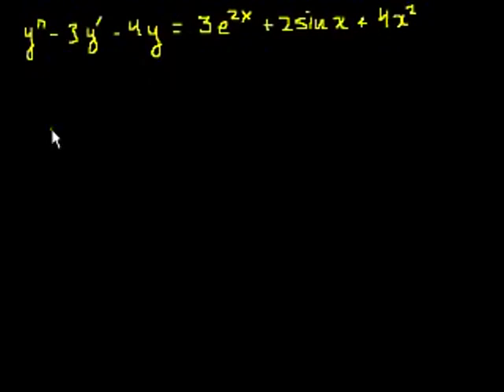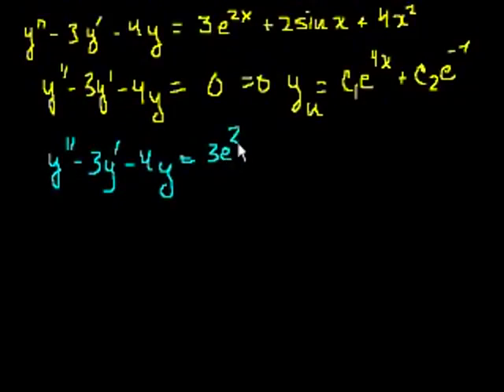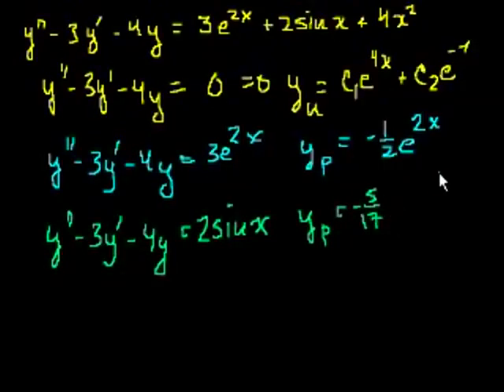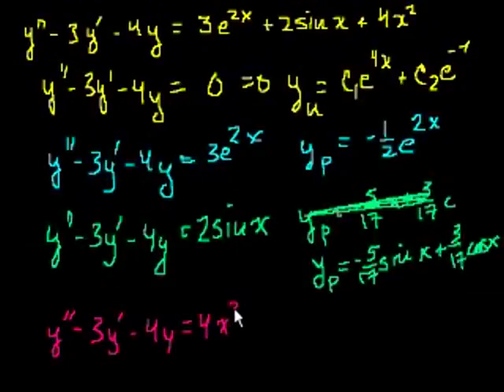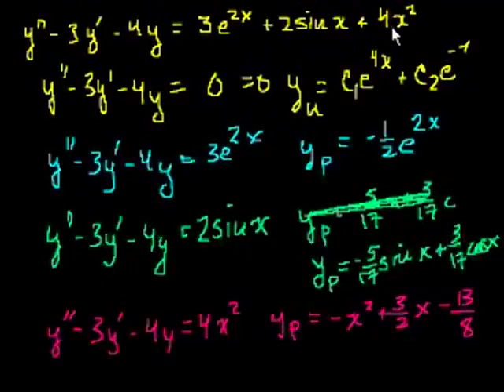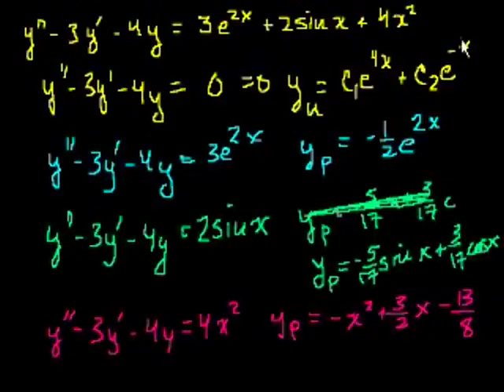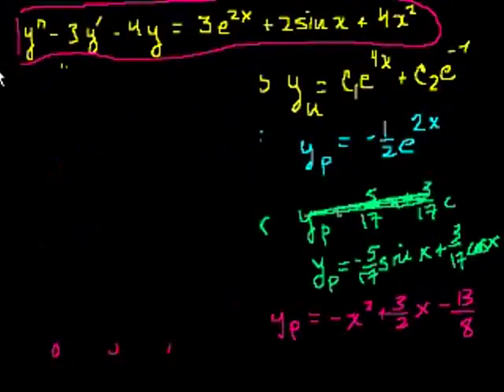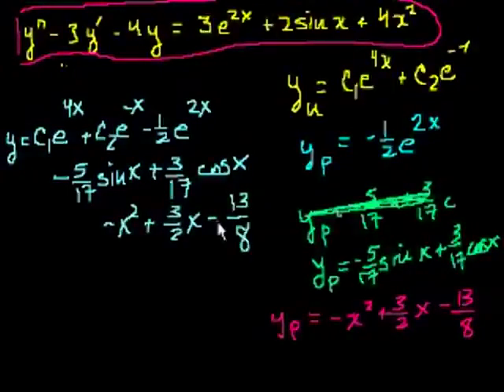DE Undetermined Coefficients 4 Medium